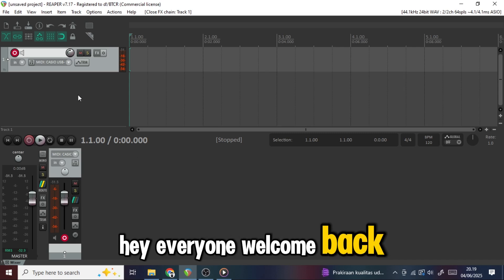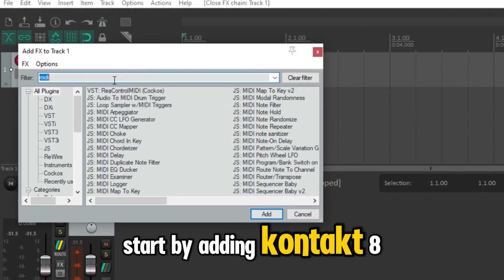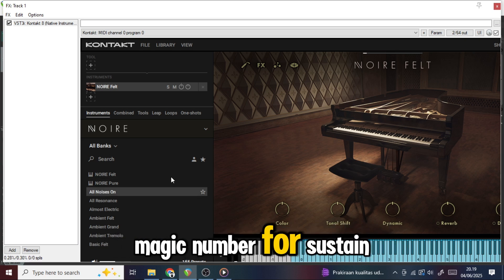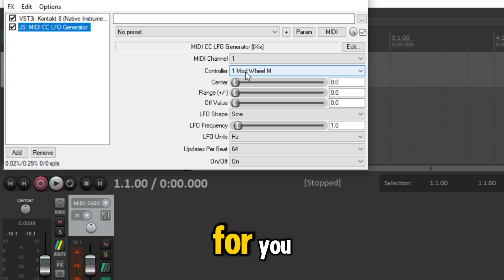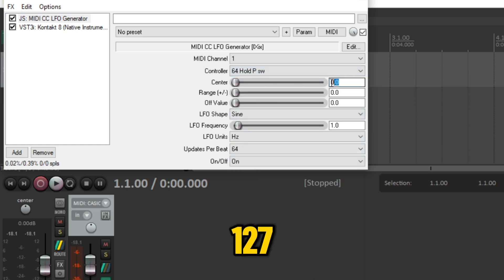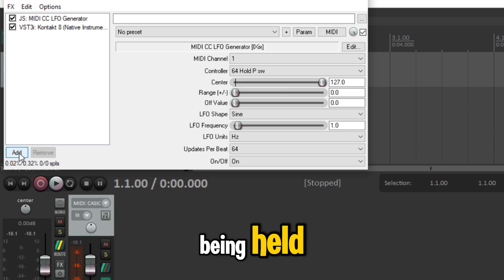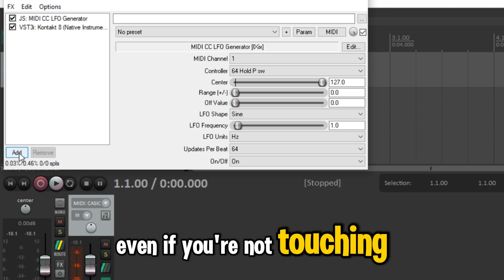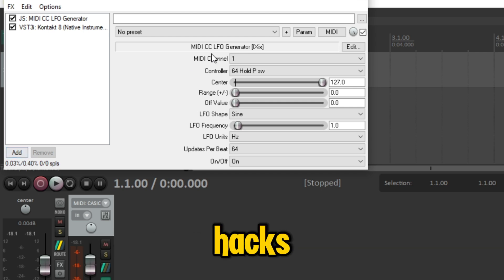Live Auto Sustain in REAPER with Kontakt 8 – No Pedal Needed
Want your Kontakt 8 instrument to sustain automatically in REAPER — just like holding the sustain pedal down, but without actually using one?

In this quick tutorial, I’ll show you how to set up Live Auto Sustain using the built-in JS: MIDI CC Generator plugin in REAPER. This method sends real-time MIDI CC64 messages directly to Kontakt, giving you full sustain without needing automation or a physical pedal.

✅ Perfect for piano libraries, pads, and ambient textures
✅ Great for live playing, composing, or hands-free workflow
✅ Works with any instrument that supports MIDI CC64 (Sustain Pedal)

No more foot pedals. No more drawing automation. Just plug in, play, and let your virtual instrument sing.

NOTE: Make absolutely sure that the MIDI CC Generator is above Kontakt in the FX chain